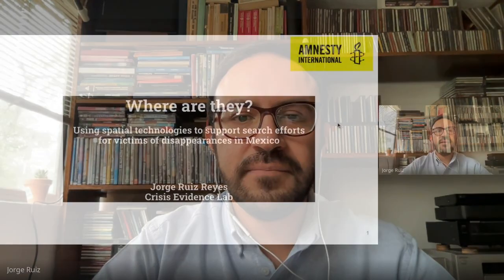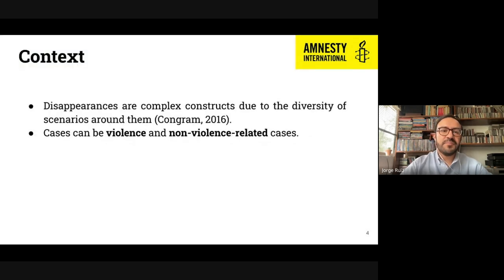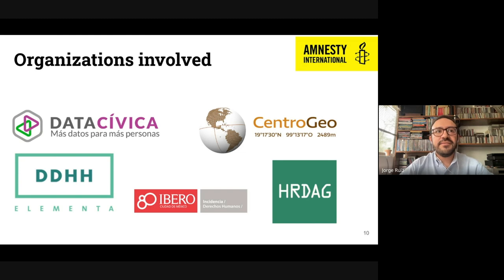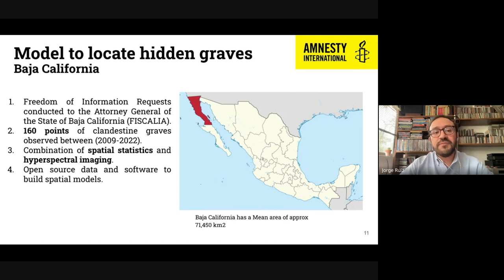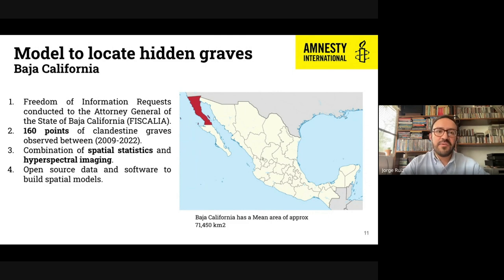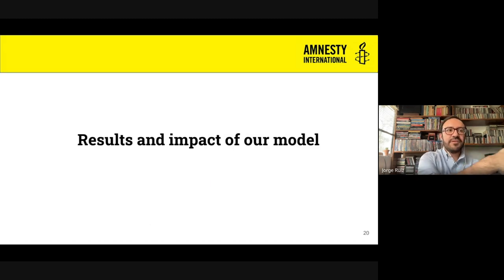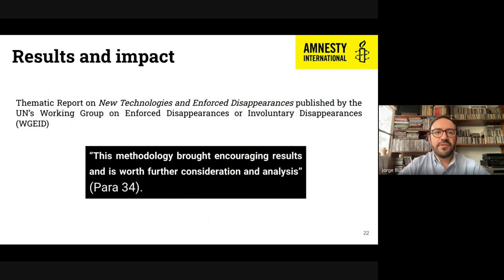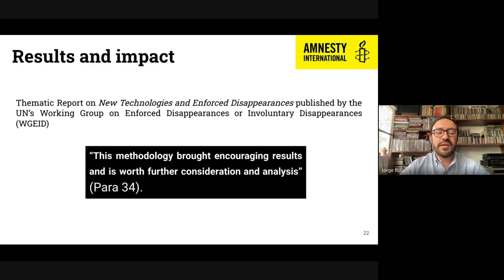ML for Good welcomes Jorge Ruiz Reyes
Where are they? Using spatial technologies to support search efforts for victims of disappearances in Mexico.

Description: Disappearances committed by state and non-state armed actors have become widespread in Mexico since late 2006 due to the use of armed forces to counter drug-related activities in the country. Consequently, groups of families with missing persons and authorities are carrying out search brigades to locate missing persons in different regions. A fraction of these persons have been found in clandestine or hidden graves.

In this context, Data Civica, CentroGeo, Universidad Iberoamericana, and Elementa DDHH, with the support of Amnesty International, developed a geospatial model that delimits areas in Mexico where it is likely that new clandestine graves will be located. This new approach includes three methods: Point pattern analysis, accessibility combined with visibility analysis, and hyperspectral analysis.

This session will show the methods to develop this tool and highlight the latest results and the impact of its implementation on the field.

Bio: Jorge Ruiz Reyes holds a master's degree in Social Data Science from the Univerisity of Oxford and an undergraduate degree in Political Science from Universidad Iberoamericana (Ibero-Mexico). He was the lead researcher of the Human Rights Programme of Universidad Iberoamericana (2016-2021). He has also worked as Sr. Data Analyst and Project Coordinator (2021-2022) at Data Cívica, a Mexican NGO that works with data and technology to support human rights advocacy. He is finishing a consultancy period for Amnesty International's Crisis Evidence Lab.